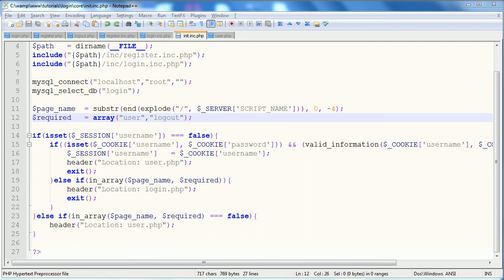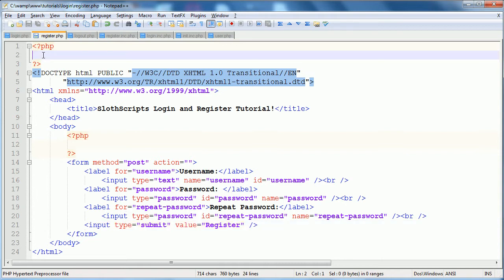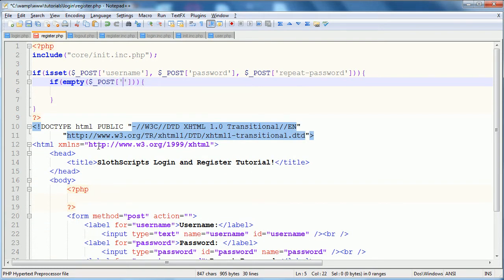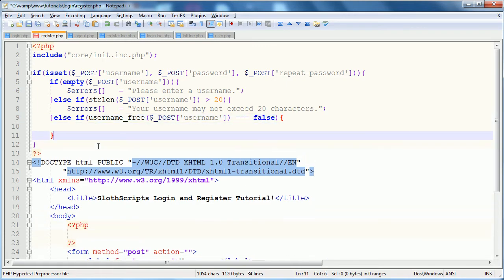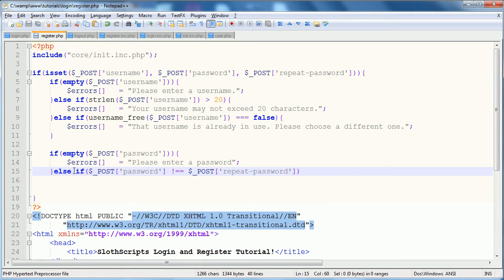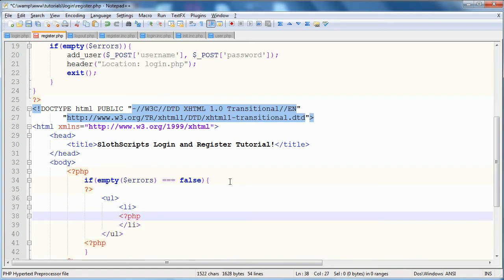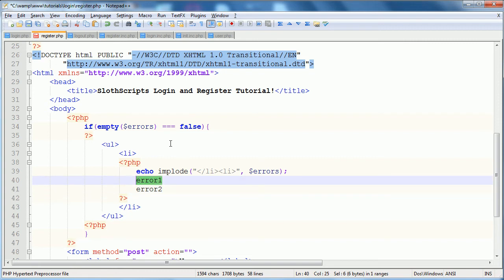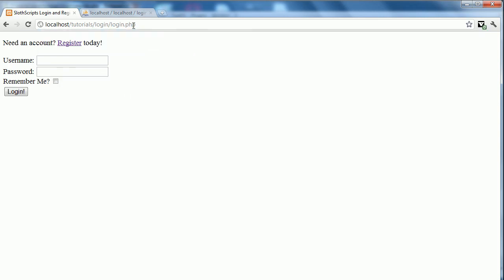PHP Tutorial: Register and Login [User Account System] [Part Four (4)]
In this part of the tutorial we code the register system. It involves discussing how to make improvements on the generally slow loops with the use of implode.

Any questions comments or suggestions are more than welcome!